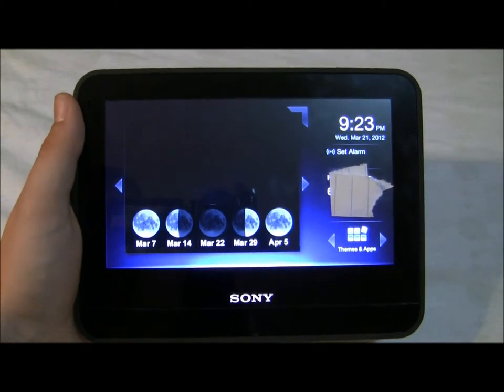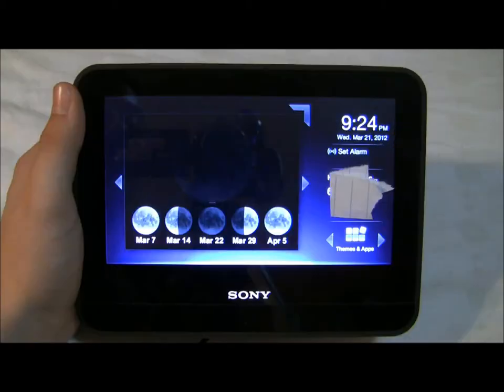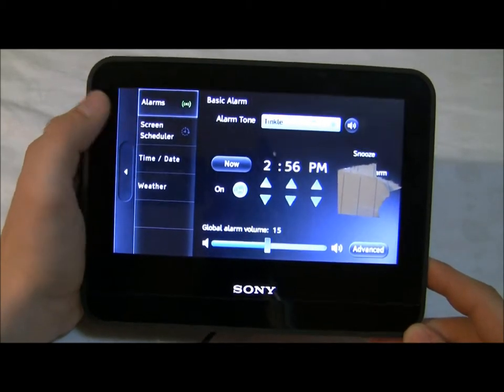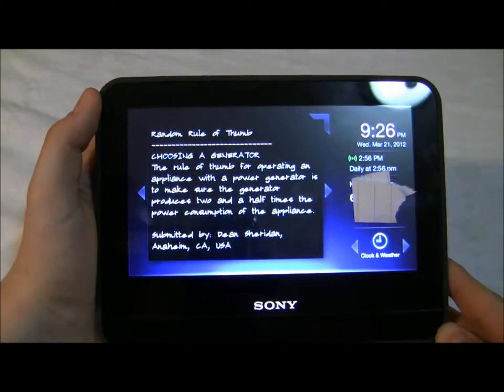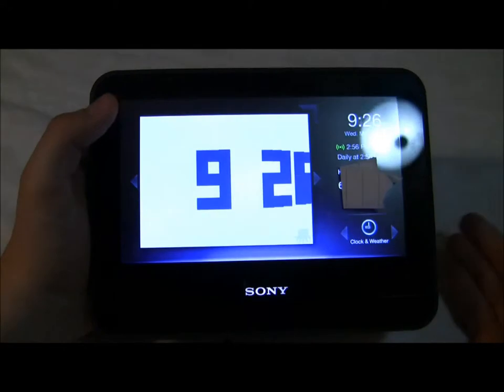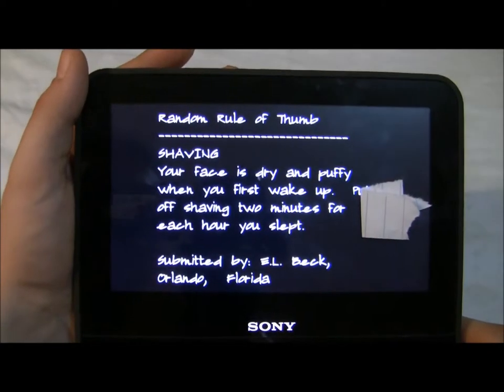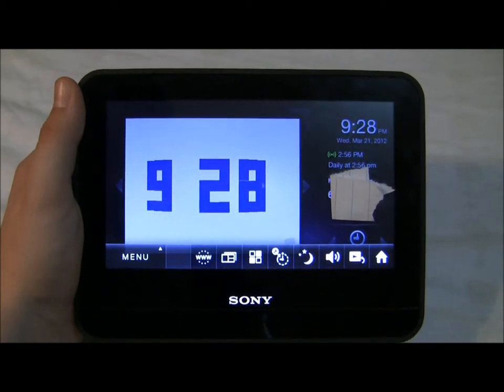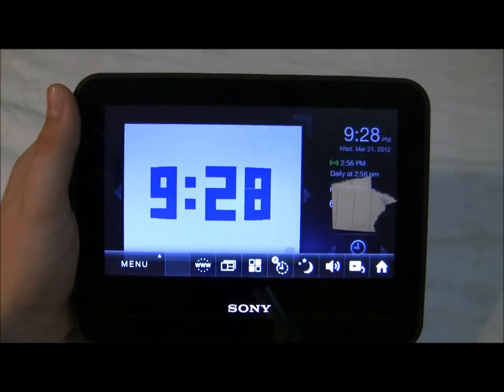Sony Dash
Hey Guys got a quick vid here on the new sony dash!